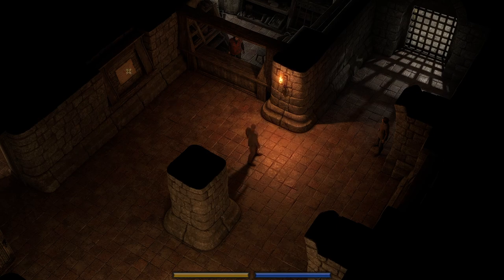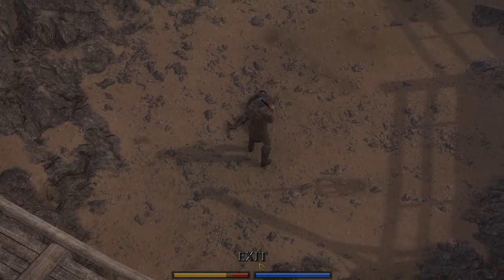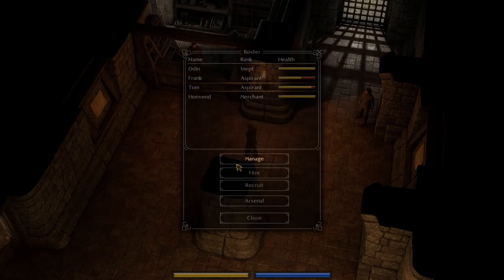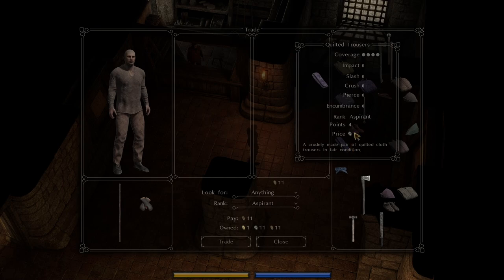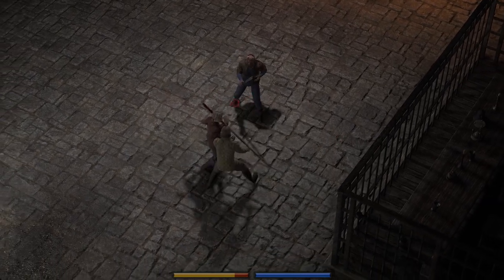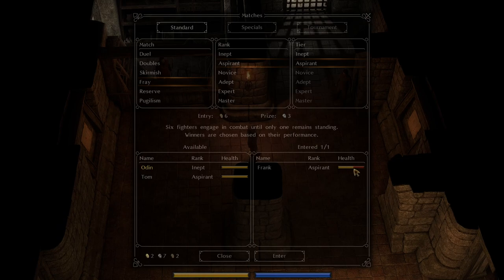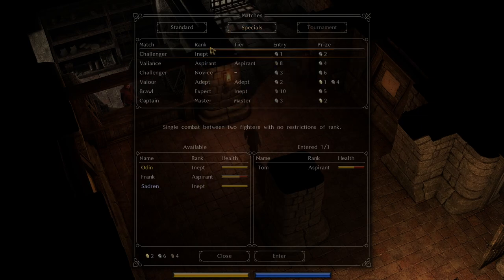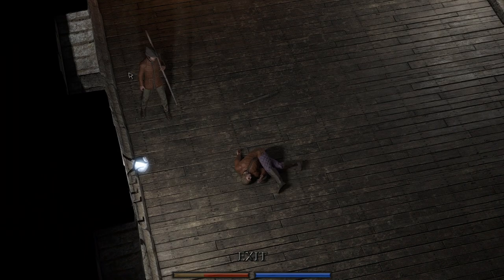Let's Play Exanima (0.8.2.5c Beta) S08E002: The Iron Shod Quarterstaff is OP and I Love It